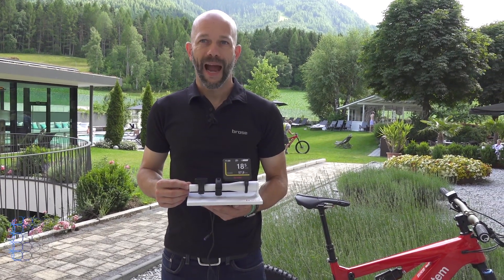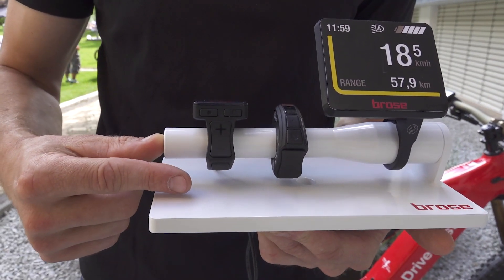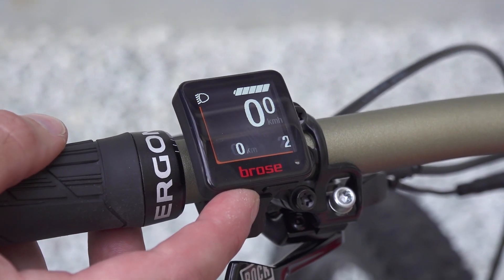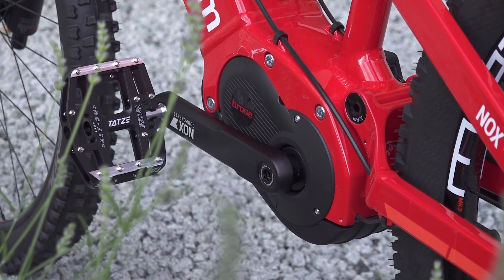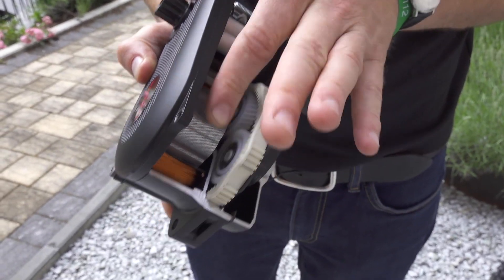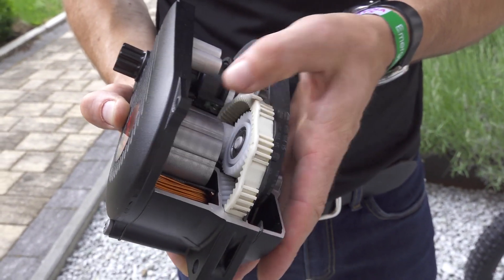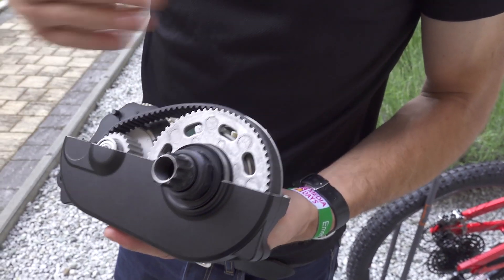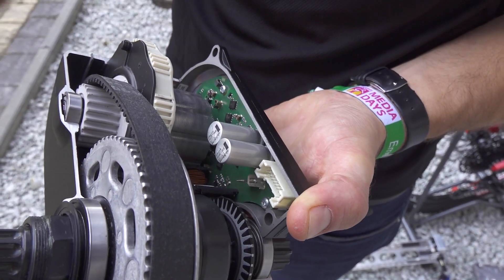Brose Drive System 2020 - Eurobike Media Days 2019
Yo Rollenbeck from Brose  explains all the details of the new Brose Drive System 2020. A complete new ebike system with new displays, new magnesium motors and a new 630 Wh battery.  From Eurobike Media Days 2019